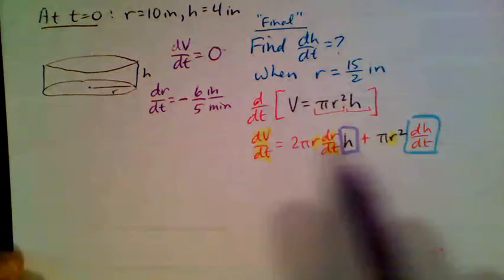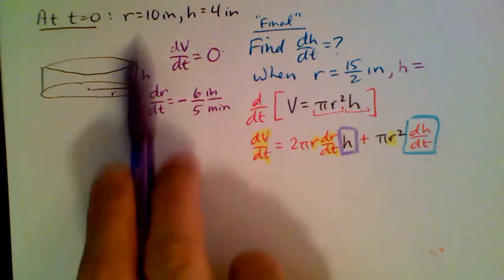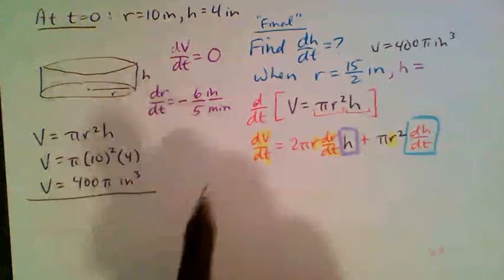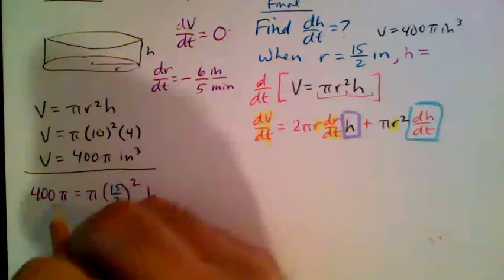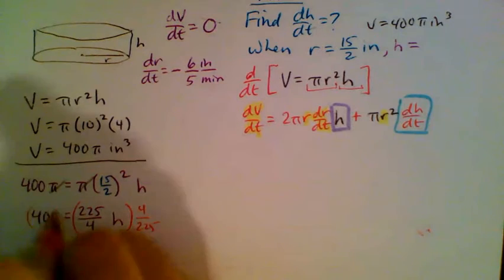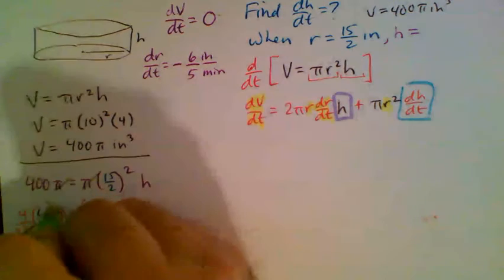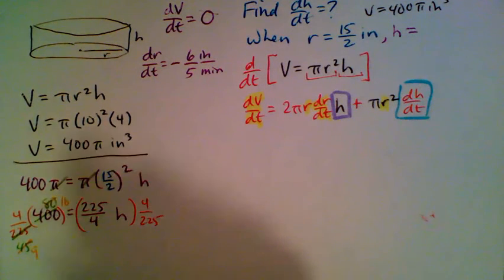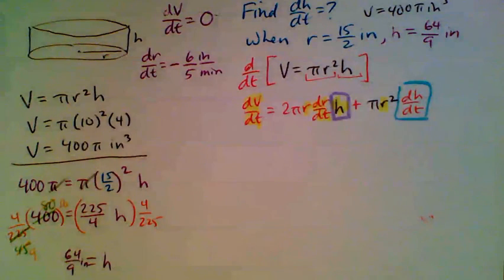1/21/21 - Cylinder Problem Part 2